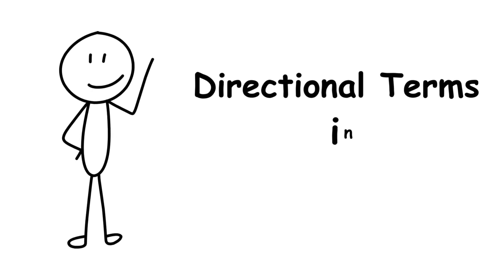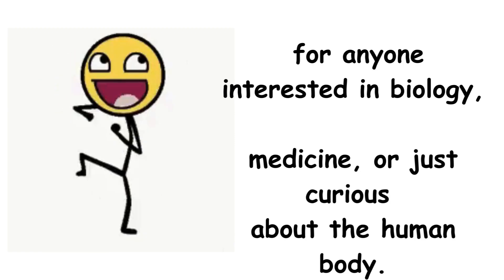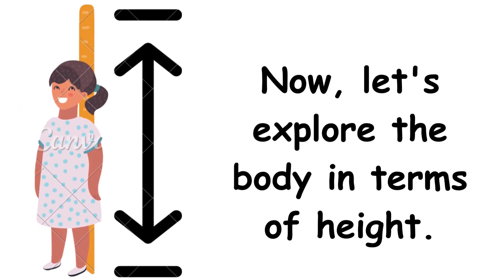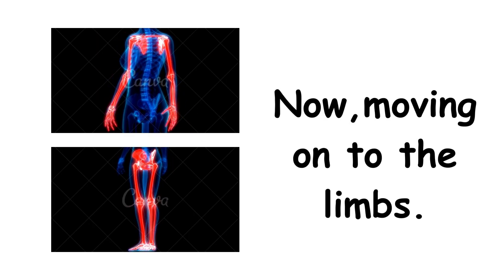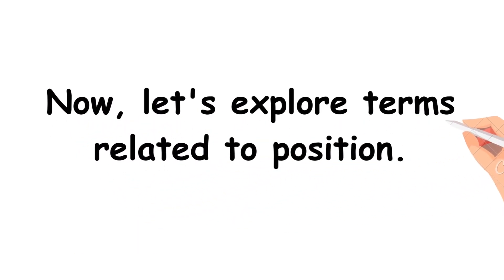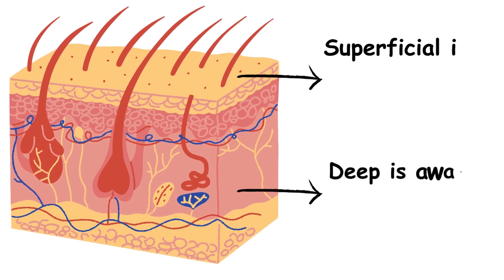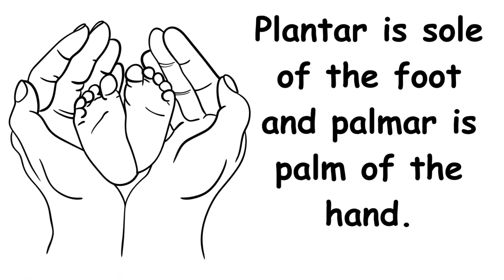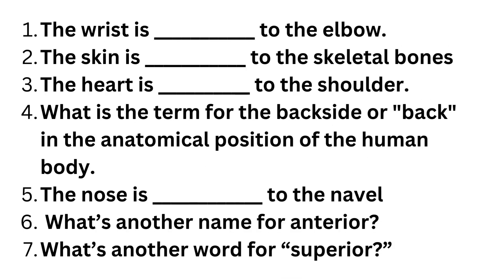DIRECTIONAL TERMS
Anterior (ventral):
Toward the front of the body.
Posterior (dorsal):
Toward the back of the body.
Superior (cranial):
Toward the head or upper part of the body.
Inferior (caudal):
Toward the feet or lower part of the body.
Proximal:
Closer to the point of attachment or origin.
Distal:
Farther from the point of attachment or origin.
Medial:
Toward the midline of the body.
Lateral:
Away from the midline of the body.
Superficial:
Toward or on the surface of the body.
Deep:
Away from the surface; more internal.
Plantar:
Sole of the foot.
Palmar:
Palm of the hand.